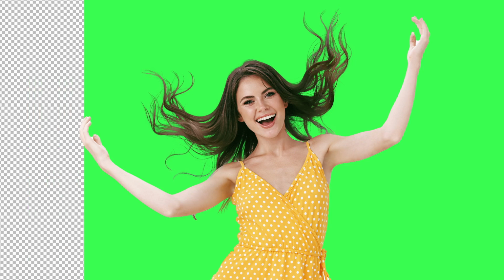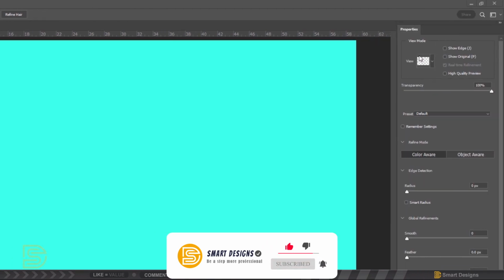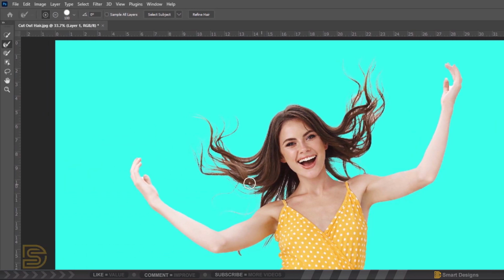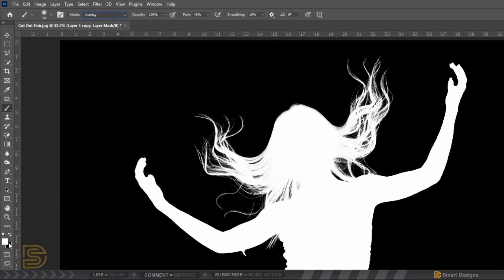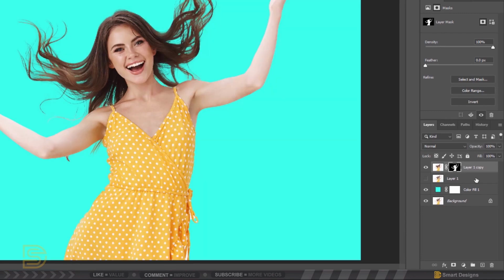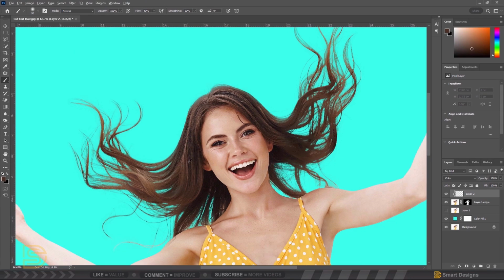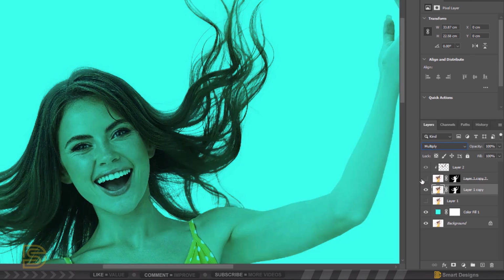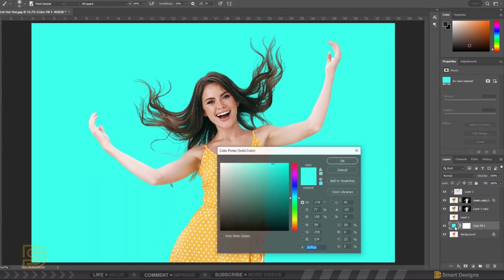how to Cut Out Hair In Photoshop | photoshop tutorial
In this comprehensive tutorial on cutting out hair in Photoshop, viewers will learn invaluable techniques for achieving clean and precise selections. Starting with the basics of using selection tools like the Pen Tool and Quick Selection Tool, this video delves into advanced methods such as refining edges and utilizing layer masks to seamlessly extract hair from complex backgrounds. The step-by-step guidance provided ensures that even beginners can grasp the intricacies of hair extraction, making it an essential resource for photographers, graphic designers, and digital artists looking to elevate their editing skills.

Throughout the tutorial, viewers will uncover insider tips and tricks for tackling challenging hair selections with finesse. From adjusting brush settings for more accurate results to leveraging blending modes for a natural look, this video empowers creatives to overcome common pitfalls and refine their editing workflow. By the end of the tutorial, viewers will have the confidence and expertise to skillfully cut out hair in Photoshop, opening up a world of possibilities for creating stunning compositions and ensuring that their subject stands out flawlessly against any backdrop.